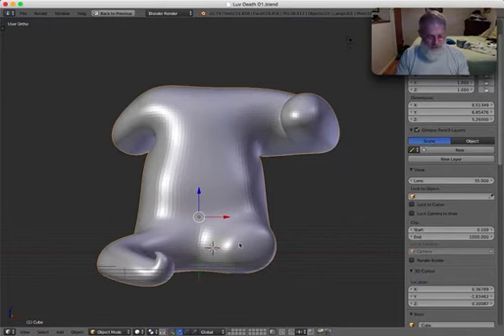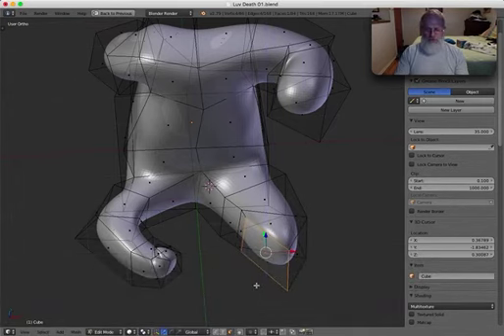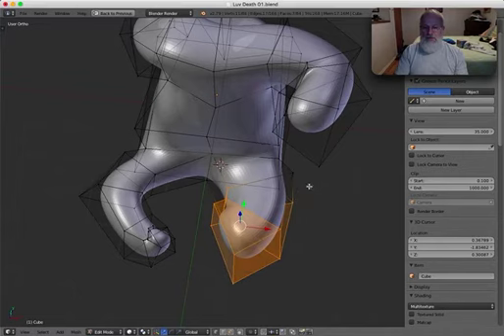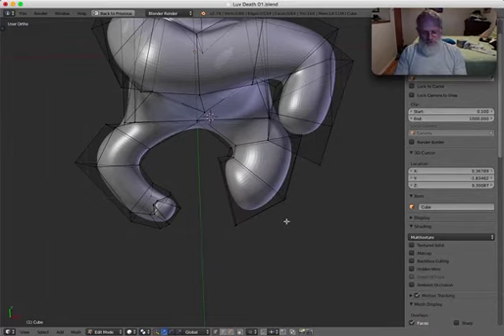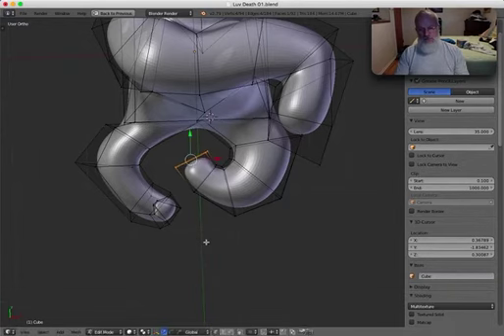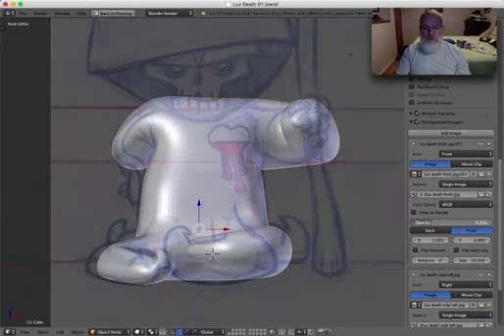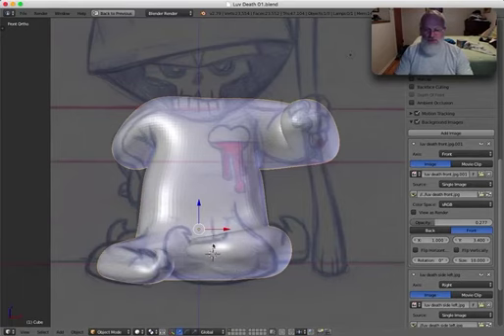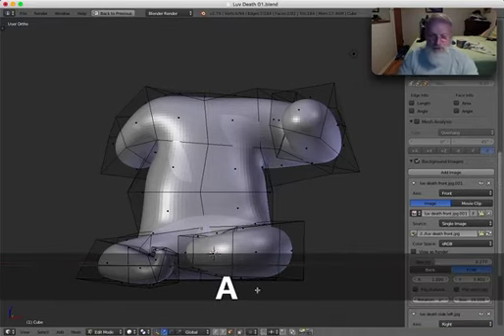luv death 08 480p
Tutorial on modeling a character with Blender.